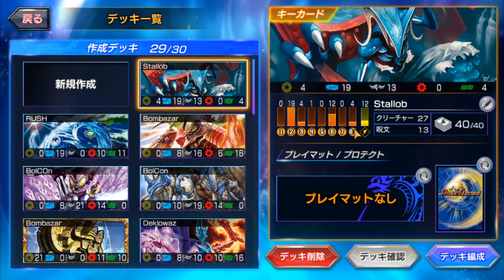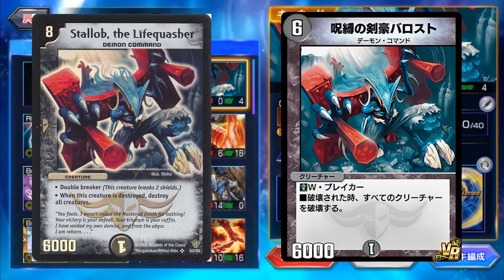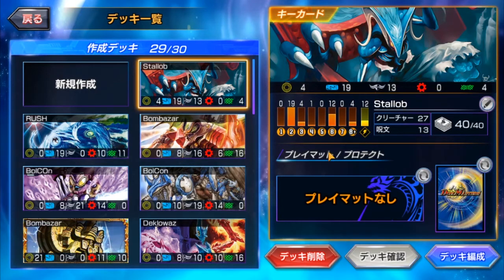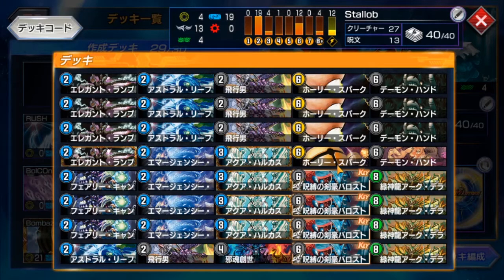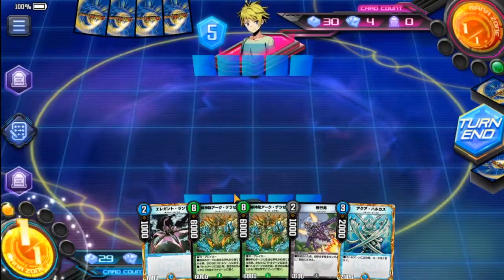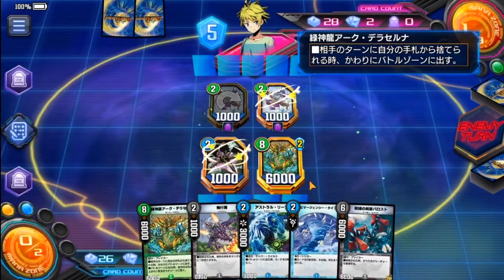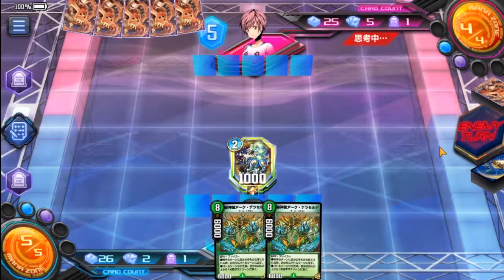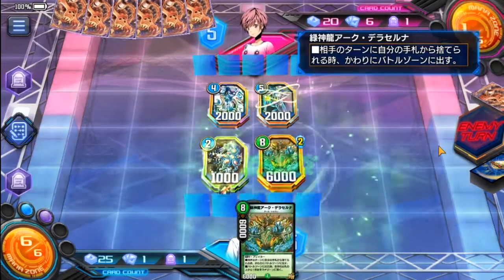STALLOB - Duel Masters Play's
Move out Ballom, there's a new demon command in town. A recent change to Stallob, the lifesquasher has made him a lot more playable but will he survive against all the bombazars and bolmeteuses?